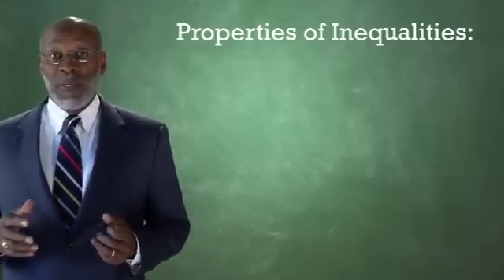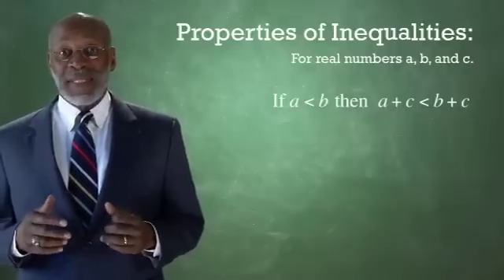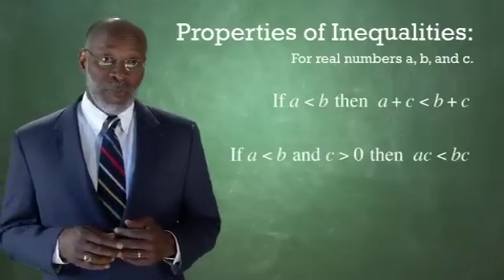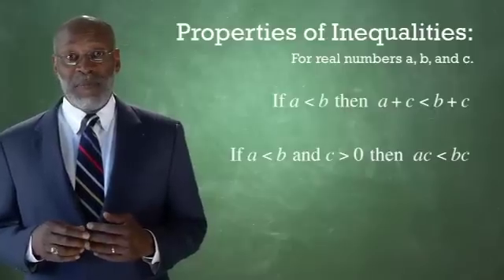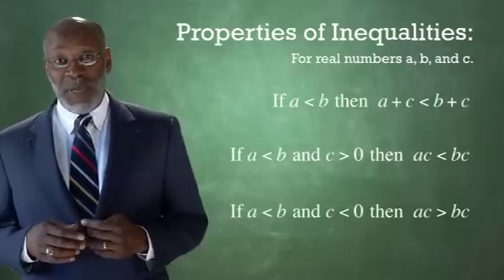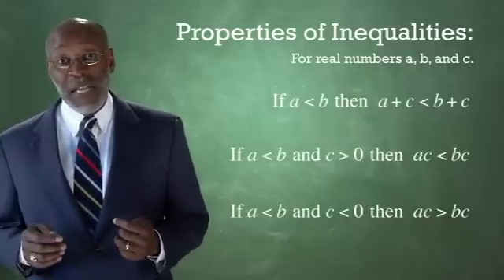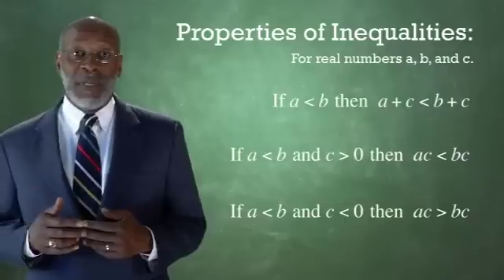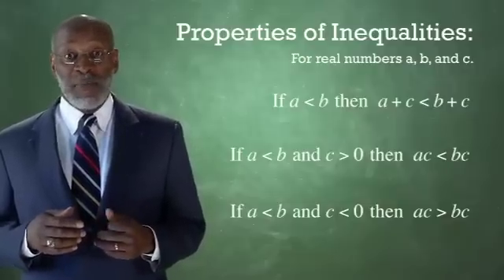Properties of Inequalities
College Algebra/Algebra 2 tutorial video taught by Dr. James of HCC.  This video was taken from the iTunes application MathCast: College Algebra.  It is now available for sale for the iPhone, iPad, and iPod Touch.